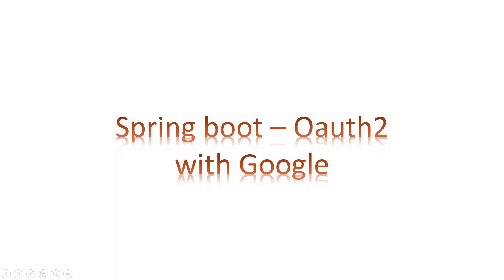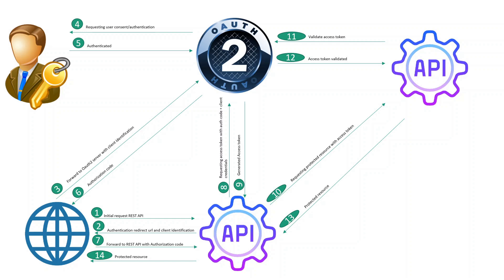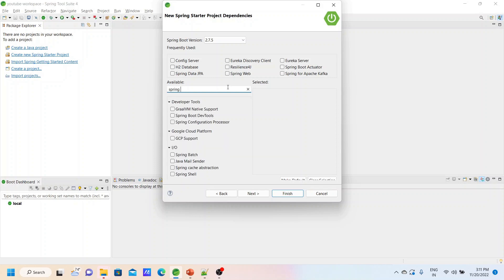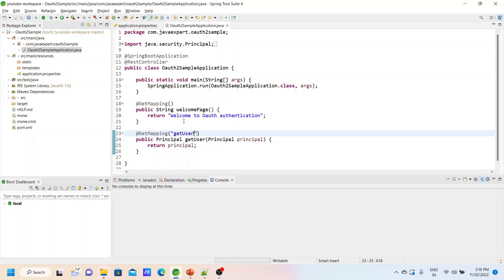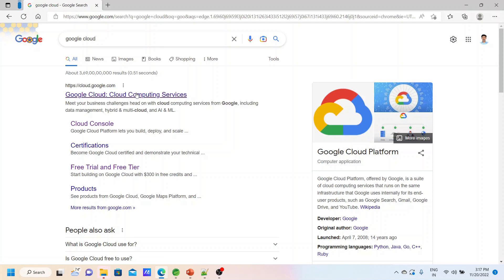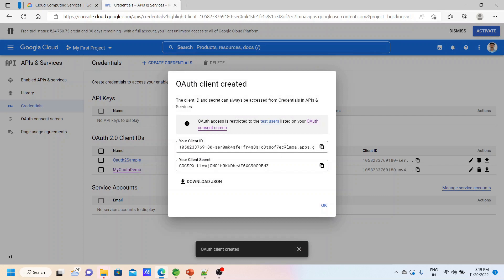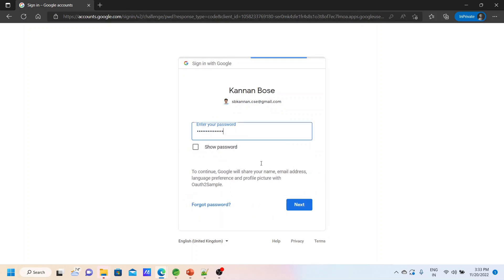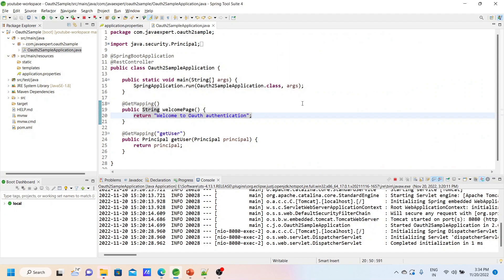Oauth2 authentication in spring boot with google | Java Expert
In this video, we have discussed about oauth2 flow and implemented a small spring boot application integrated with google oauth2 authentication server.